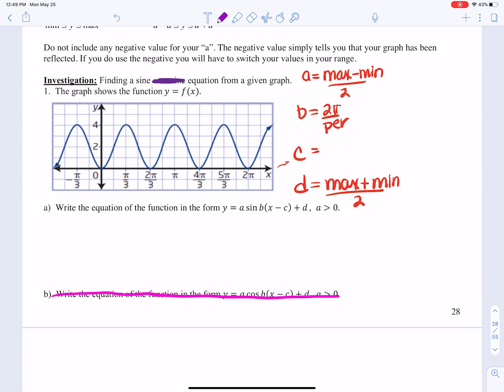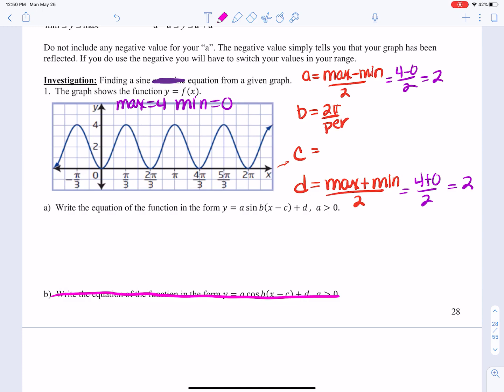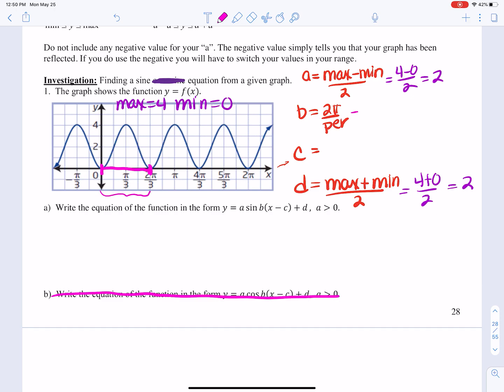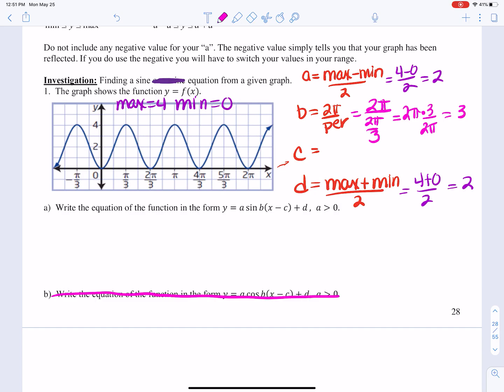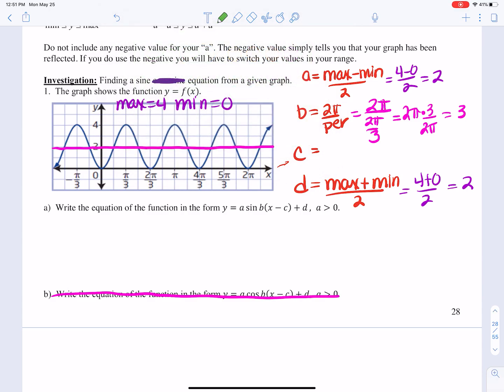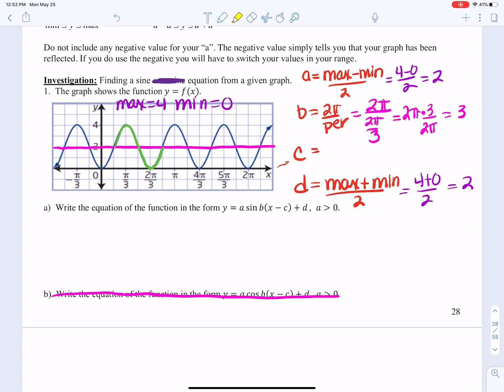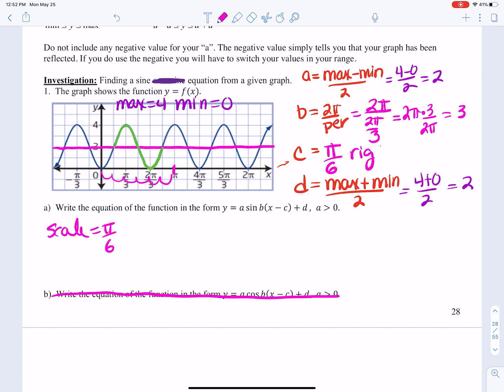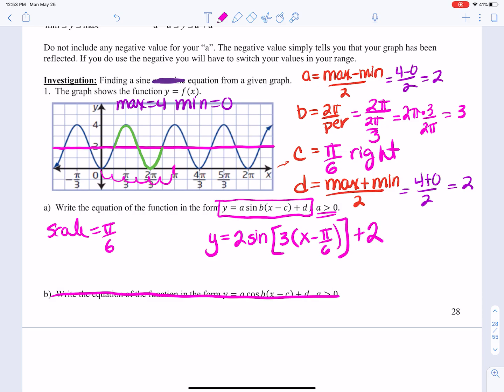TL6 Part 3